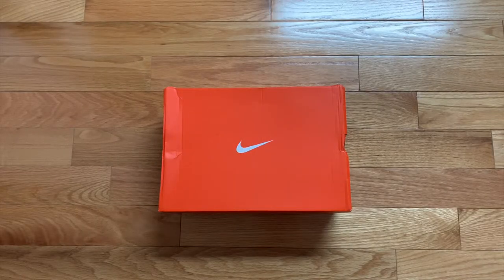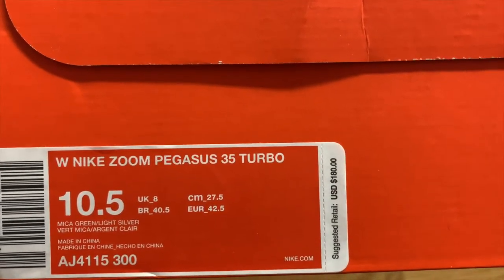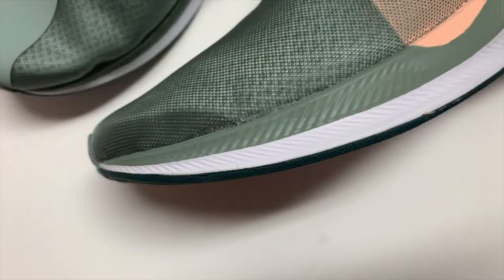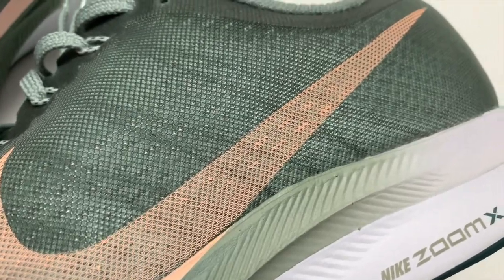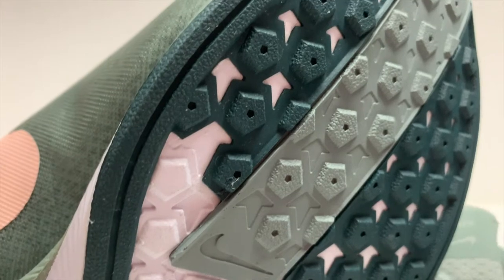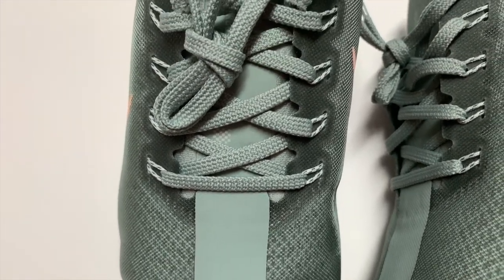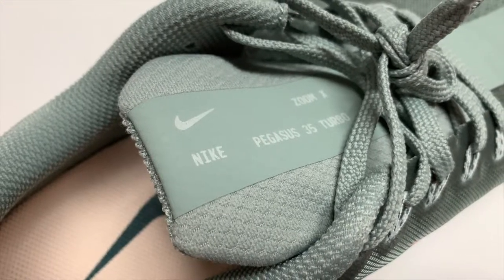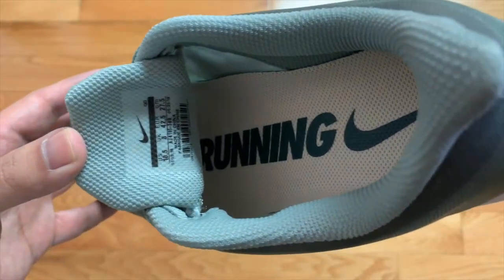Nike Zoom PEGASUS 35 Turbo | Review & On Feet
Today, I've got a sneaker unboxing from JackRabbit.  I review the Women's Nike Zoom Pegasus 35 Turbo running shoe and give an on feet look.

- Currently Jordan 4 Mars, Jordan 4 Military for sale.